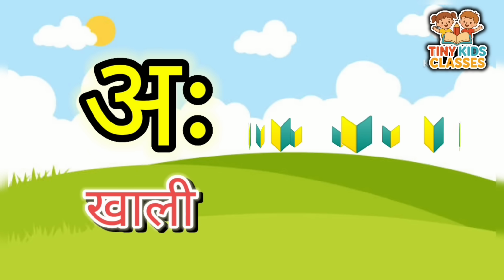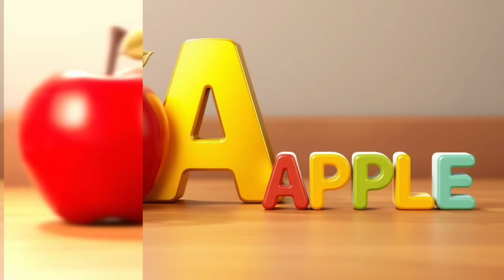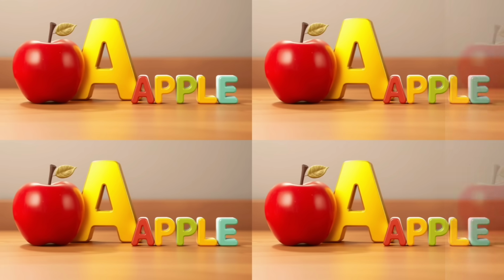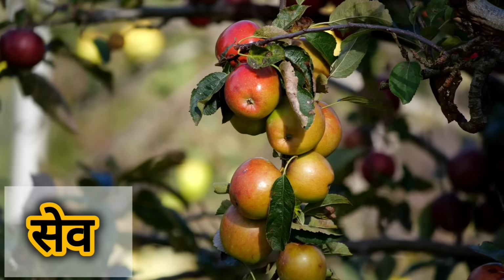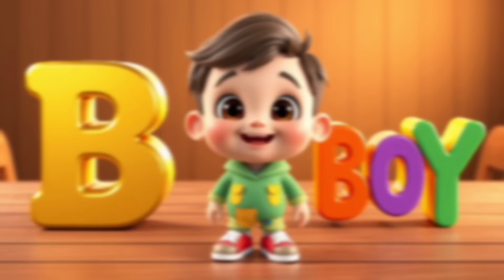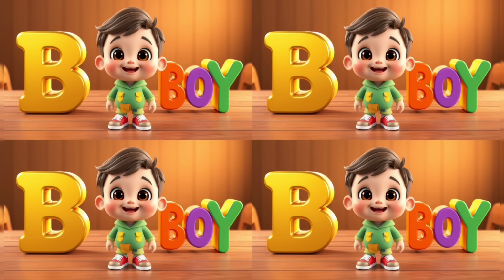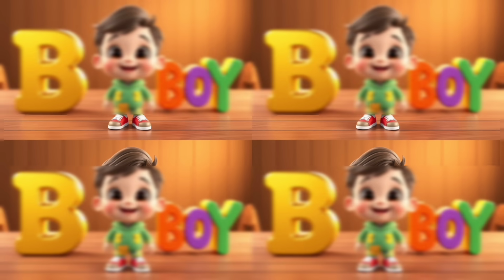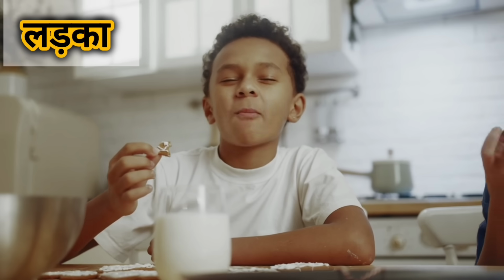Swar in Hindi + Aa to Za Alphabet in One Video | Hindi Swar or Alphabet Learning for Kids..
Welcome to our Hindi Swar + ABC Learning Video! 🌈
इस वीडियो में बच्चे स्वर (अ–अ:) और English ABC (A–Z) दोनों बहुत आसान और मजेदार तरीके से सीखेंगे।
Bright pictures, clear sounds और simple pronunciation बच्चों की learning को और भी engaging बनाते हैं।

Perfect for toddlers, preschool & nursery kids, यह वीडियो हिंदी और इंग्लिश दोनों alphabets सिखाने में मदद करता है।
Let your child enjoy fun, colorful and easy learning! ✨📚